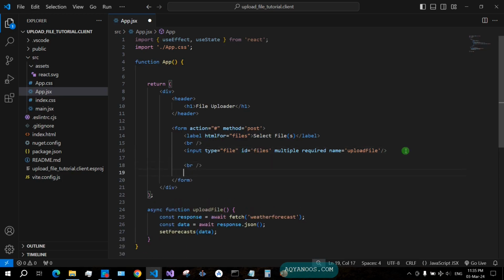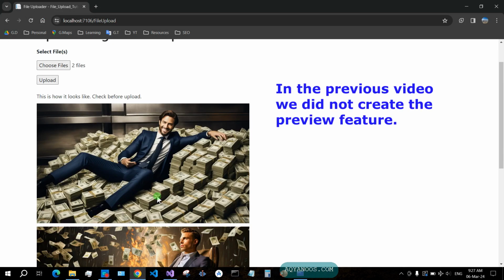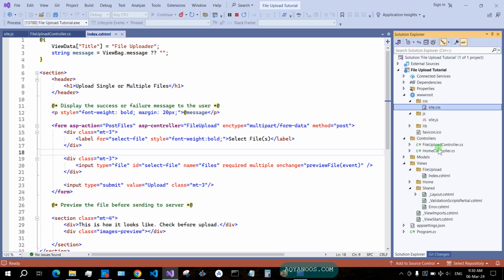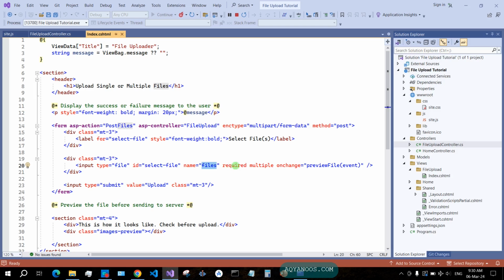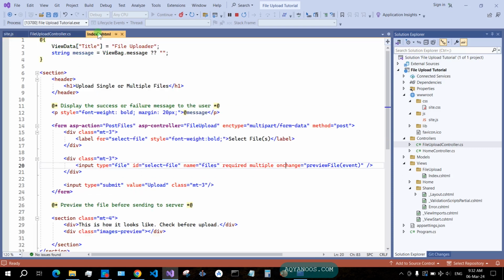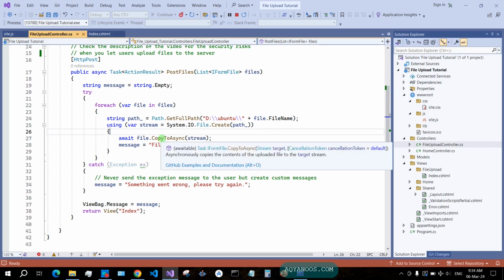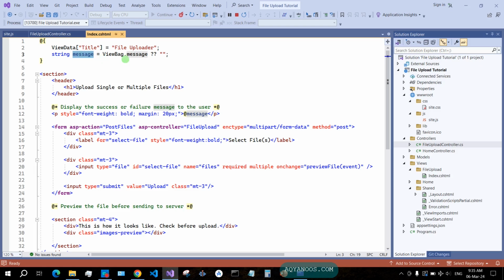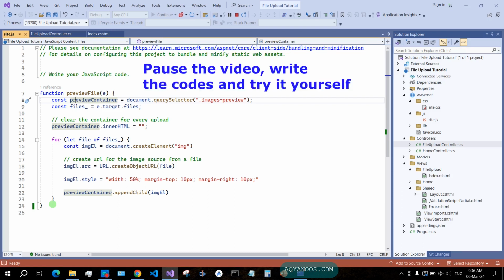Upload Files in ASP .NET Core MVC - Web Development Course. Tutorial for Beginners with Source Code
In this video you will learn how to upload one or multiple files to the server in ASP .NET Core MVC  using Razor views and View Controllers. It is a simple web development course or tutorial for beginners with source code.

Security considerations:

Use caution when providing users with the ability to upload files to a server. Attackers may attempt to:

1. Execute denial of service attacks.
2. Upload viruses or malware.
3. Compromise networks and servers in other ways.

Security steps that reduce the likelihood of a successful attack are:

1. Upload files to a dedicated file upload area, preferably to a non-system drive. A dedicated location makes it easier to impose security restrictions on uploaded files. Disable execute permissions on the file upload location.
2. Do not persist uploaded files in the same directory tree as the app.

3. Use a safe file name determined by the app. Don't use a file name provided by the user or the untrusted file name of the uploaded file. HTML encode the untrusted file name when displaying it. For example, logging the file name or displaying in UI (Razor automatically HTML encodes output).

4. Allow only approved file extensions for the app's design specification.

5. Verify that client-side checks are performed on the server. Client-side checks are easy to circumvent.

6. Check the size of an uploaded file. Set a maximum size limit to prevent large uploads.

7. When files shouldn't be overwritten by an uploaded file with the same name, check the file name against the database or physical storage before uploading the file.

8. Run a virus/malware scanner on uploaded content before the file is stored.

Make sure to check my other videos as well. I have published many helpful videos. Watch my videos to boost your knowledge.
Enjoy learning and have fun!

Upload file to server in ASP .net core  mvc using Microsoft visual studio